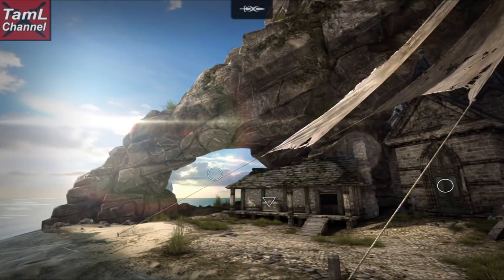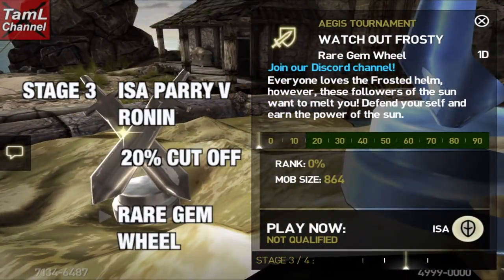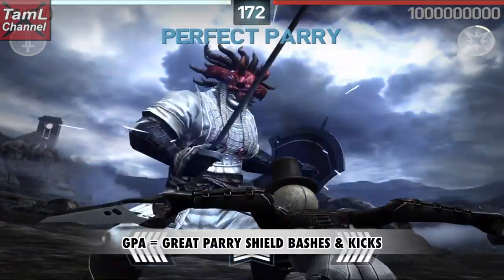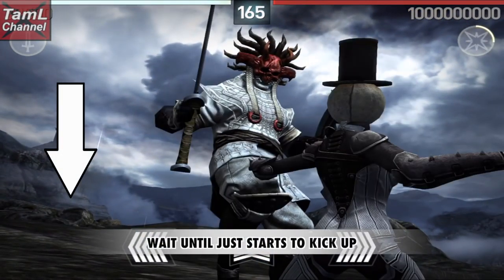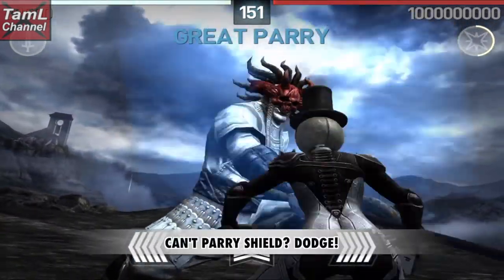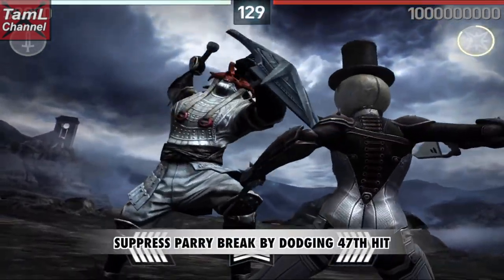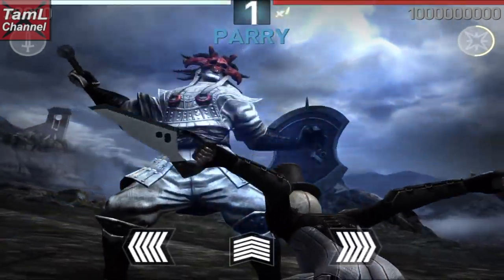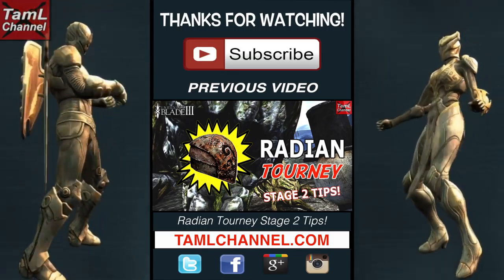Infinity Blade 3: Radian Tourney Stage 3 Ronin Parry Tips!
Stage 3 tips for Infinity Blade 3 Radian Tourney to help you parry Ronin, including his notorious shield bashes!